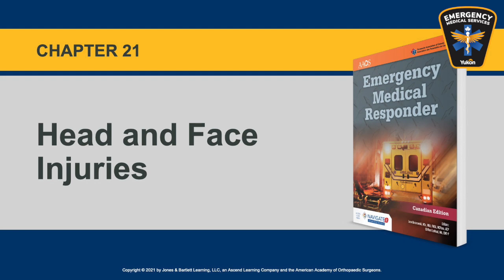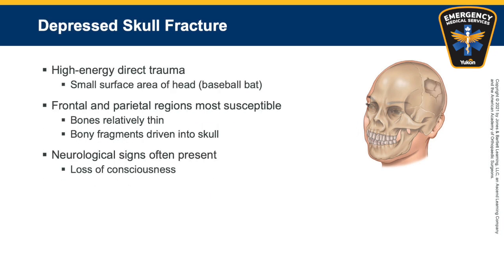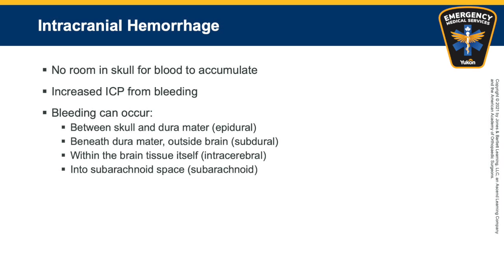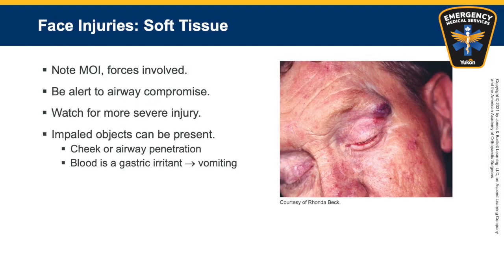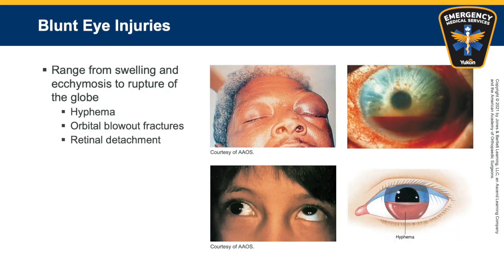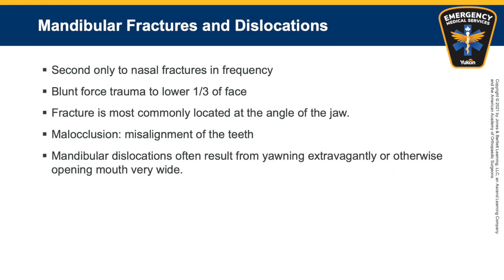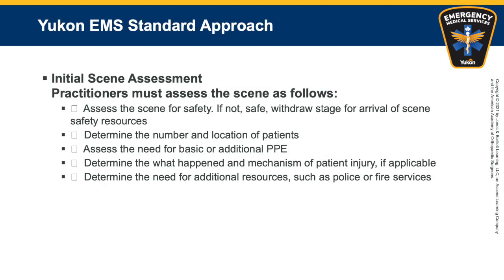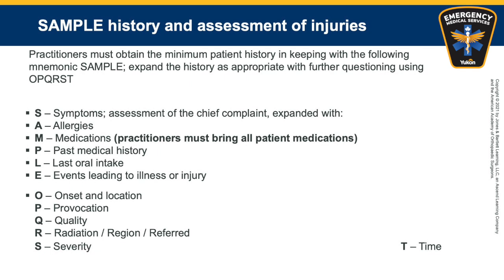Chapter 21 Head and Face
Kent and Rian chat about Head and Face Injuries for the YEMS EMR bridge program. Chapter 21

Timestamps:
0:00 Introduction
0:20 Anatomy
0:43 The Skull
0:53 Meninges
1:12 The Brain
2:54 Head injuries
8:26 Intracranial pressure (ICP)
10:15 Cerebral injuries
14:55 The face
18:28 The eye
23:19 The nose
24:10 The ear
25:35 The mouth
28:54 The neck
32:00 YEMS approach
35:08 Skill station 01
35:18 Secondary assessment
37:28 Skill station 02
37:39 Ongoing assessment
38:29 Summary